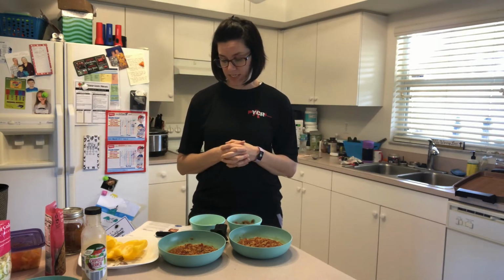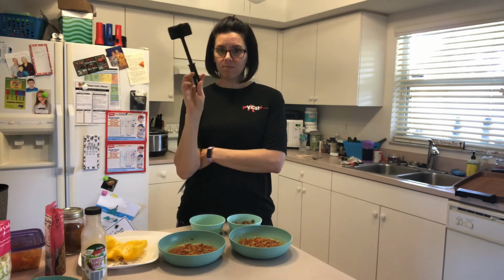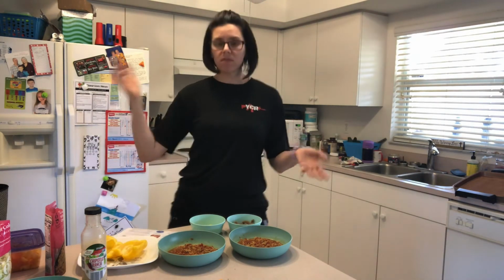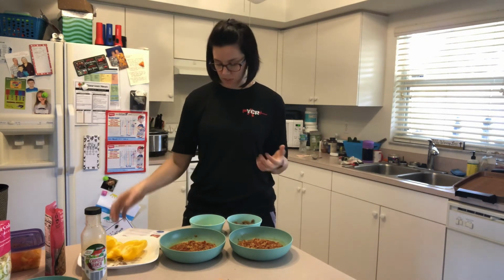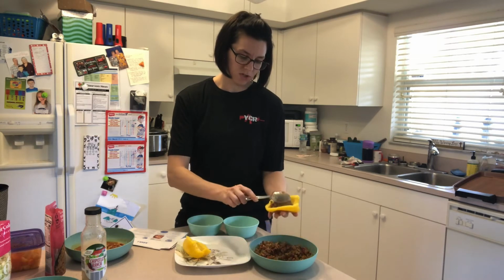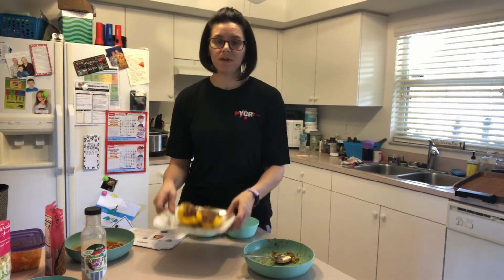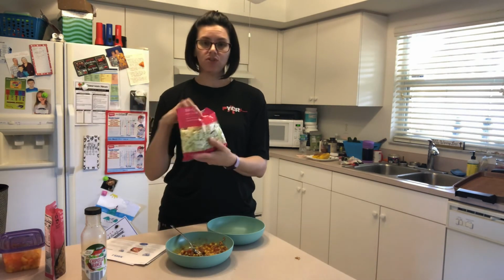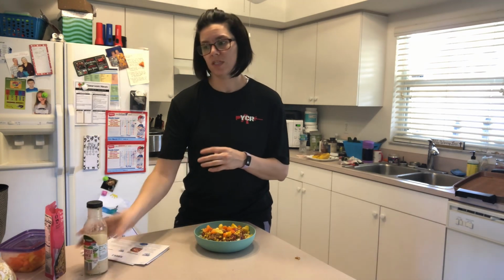Family meal prep and multi-meal cooking